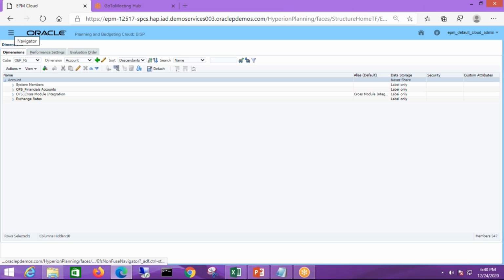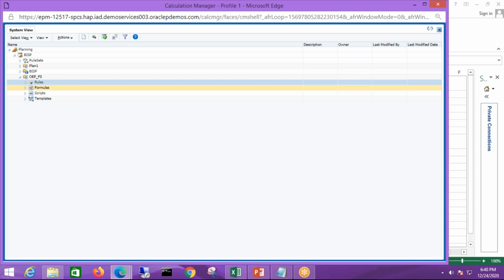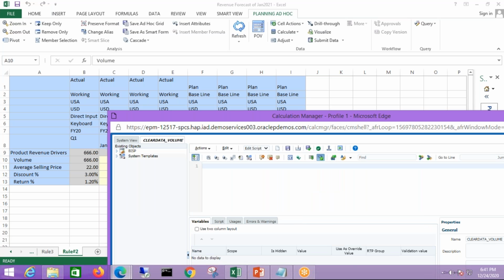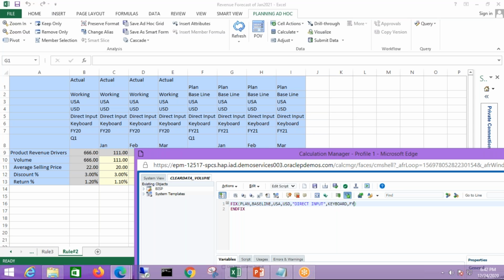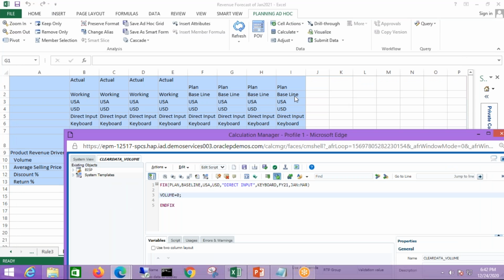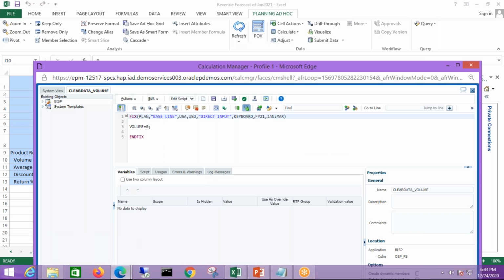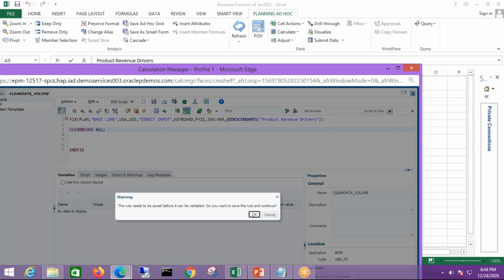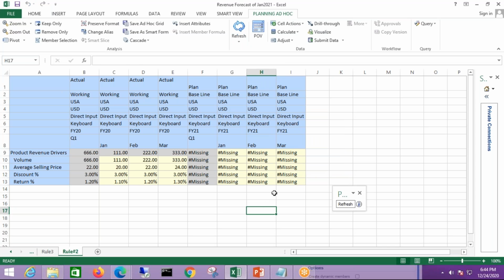Planning Clear Data and Clear Block Script | Scripting in EPBCS | EPBCS Tutorial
In this video tutorial, we have shown step by step process about Planning Clear Data and Clear Block Script. We will shown  Scripting in EPBCS.